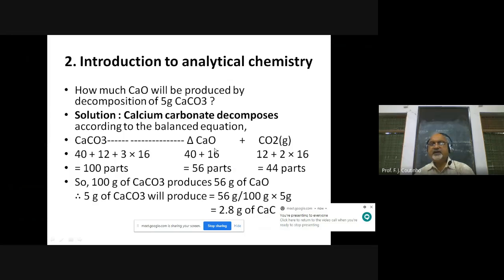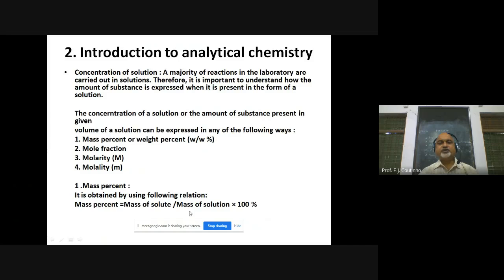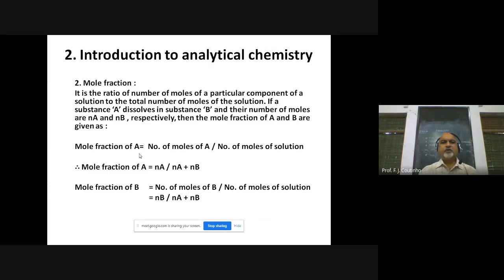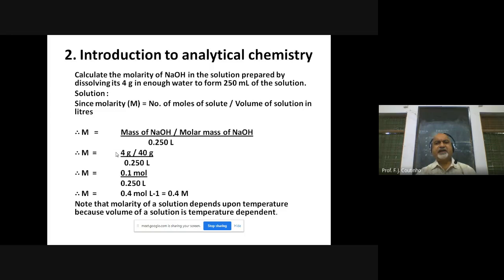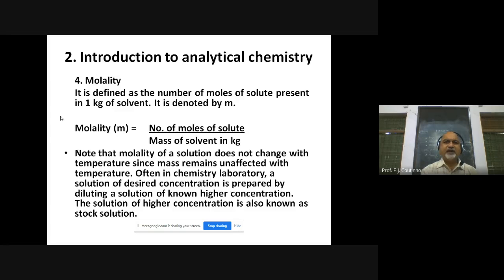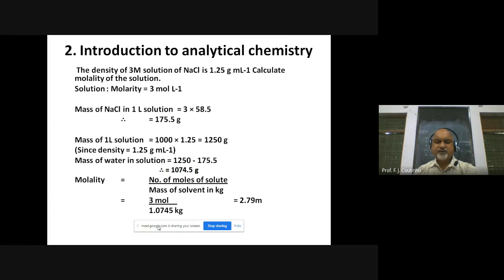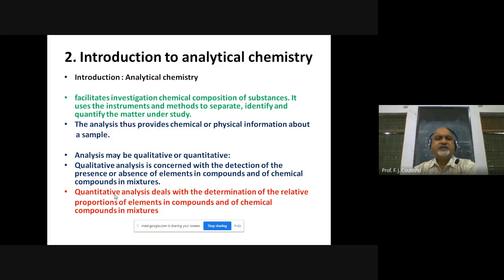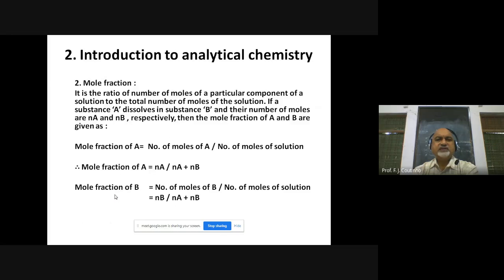Prof. Coutinho F. J , XI - Chemistry , Ch. 2 , Introduction to Analytical Chemistry , Part - 3